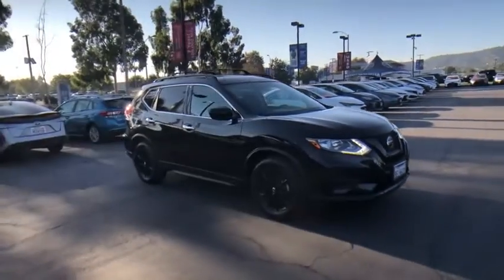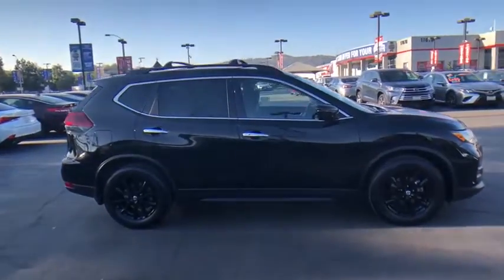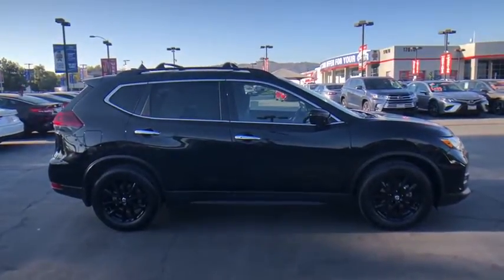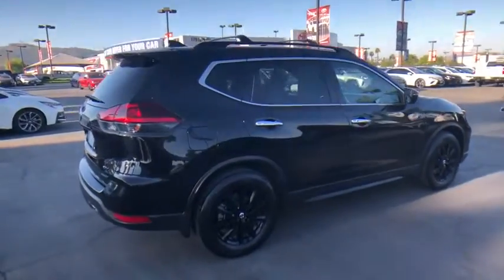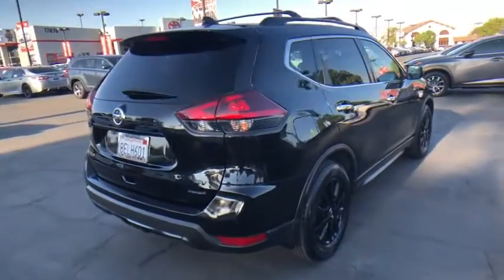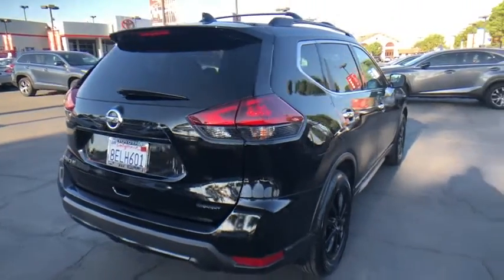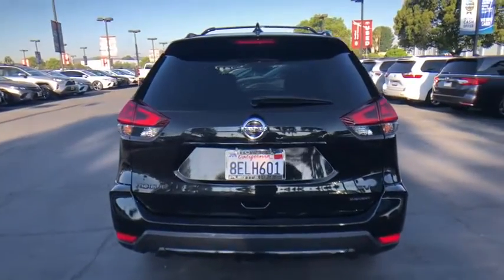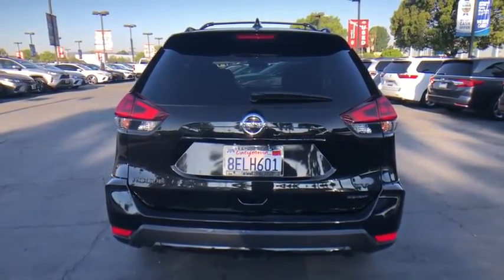2018 Nissan Rogue at Puente Hills Toyota. Servicing Claremont, West Covina, Diamondbar, Rowland Heig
Magnetic Black Used 2018 Nissan Rogue available in City of Industry, California at Puente Hills Toyota. Servicing the Claremont, West Covina, Diamondbar, Rowland Heights, Hacienda Heights, La Puente, CA area.

This 2018 Nissan Rogue SV with only 31047 miles comes with Power Windows Power Door Locks and more! This Rogue is a clean Carfax car and is being offered with the balance of the factory warranty! In an effort to save you TIME and MONEY we have posted our VERY BEST PRICE on the internet. This pricing philosophy leads to our cars selling VERY QUICKLY. What is it? Simply put when you buy a used car with us youll do so with peace of mind because if your plans change or you change your mind we offer a two-day/200-mile trial exchange plan. If youre not completely satisfied with your used car purchase come exchange it in for a vehicle of equal or greater value.* Theres no way you can buy the wrong pre-owned car at Puente Hills Toyota!
*CLEAN CARFAX*,2-stage unlocking doors,4-Wheel Disc Brakes,6 Speakers,6.386 Axle Ratio,ABS (4-wheel),ABS brakes,AM/FM radio: SiriusXM,Air Conditioning,Air filtration,Airbag deactivation (occupant sensing passenger),Alloy wheels,Alternator (110 amps),Ambient lighting,Antenna type (diversity),Antenna type (mast),Anti-theft system (alarm with remote),Anti-theft system (engine immobilizer),Anti-whiplash front head restraints,Apple CarPlay/Android Auto,Armrests (rear center with cupholders),Armrests (rear center with pass-thru),Armrests (rear folding),Assist handle (front),Assist handle (rear),Automatic emergency braking (front),Automatic temperature control,Axle ratio (6.39),Battery saver,Blind spot safety (sensor/alert),Blind spot sensor: Blind Spot Warning (BSW) warning,Body side reinforcements (side impact door beams),Brake assist,Braking assist,Bumpers: body-color,CD player,Camera system (rearview),Cargo area light,Cargo cover (hard),Center console (front console with armrest and storage),Child safety door locks,Child seat anchors (LATCH system),Clock,Cloth Seat Trim,Connected in-car apps (Facebook),Connected in-car apps (Google POIs),Connected in-car apps (Google search),Connected in-car apps (SiriusXM Movie Listing),Connected in-car apps (SiriusXM Stocks),Connected in-car apps (SiriusXM Travel Link),Connected in-car apps (SiriusXM Weather),Connected in-car apps (Twitter),Connected in-car apps (sports),Cornering brake control,Cross traffic alert (rear),Cruise control,Crumple zones (front),Crumple zones (rear),Cupholders (front),Cupholders (rear),Daytime running lights (LED),Delay-off headlights,Digital odometer,Door handle color (chrome),Drive mode selector,Driver door bin,Driver information system,Driver seat (heated),Driver seat power adjustments (8),Driver seat power adjustments (height),Driver seat power adjustments (lumbar),Driver seat power adjustments (reclining),Driver vanity mirror,Dual front impact airbags,Dual front side impact airbags,Electroluminescent instrumentation,Electronic Stability Control,Electronic brakeforce distribution,Electronic messaging assistance (voice operated),Electronic messaging assistance (with read function),Emergency locking retractors (front),Emergency locking retractors (rear),Energy absorbing steering column,Exhaust tip color (stainless-steel),External temperature display,Floor material (cargo area carpet),Floor material (carpet),Footwell lights,Four wheel independent suspension,Front Bucket Seats,Front Center Armrest w/Storage,Front air conditioning (automatic climate control),Front air conditioning zones (dual),Front airbags (dual),Front anti-roll bar,Front brake diameter (11.7),Front brake type (ventilated disc),Front brake width (1.02),Front bumper color (body-color),Front dual zone A/C,Front headrests (2),Front headrests (adjustable),Front reading lights,Front seat type (bucket),Front seatbelts (3-point),Front shock type (twin-tube gas),Front spoiler,Front spring type (coil),Front stabilizer bar (diameter 23 mm),Front struts,Front suspension classification (independent),Front suspension type (lower control arms),Front wipers (variable intermittent),Fuel economy display (MPG),Fuel economy display (range),Fully automatic headlights,Gauge (tachometer),Grille color (black with chrome accents),Headlights (auto delay off),Headlights (auto on/off),Headlights (halogen),Headlights (self-leveling),Heated door mirrors,Heated front seats,Hill holder control,Hood